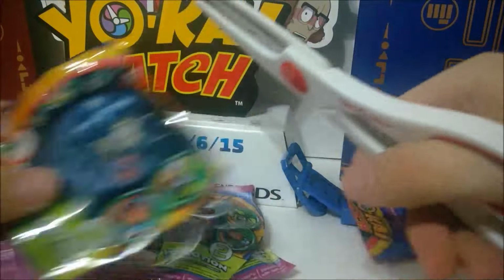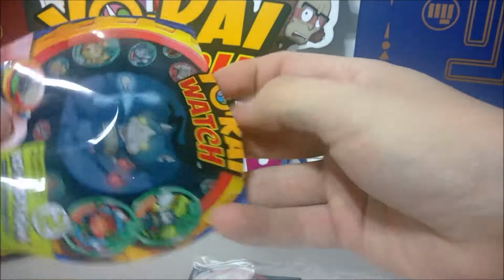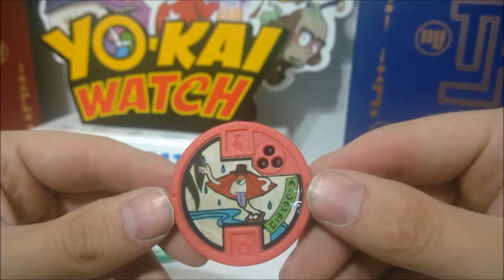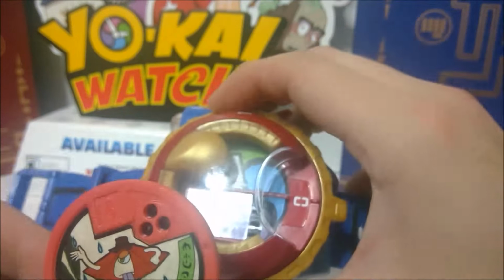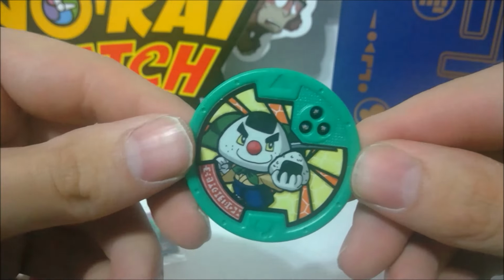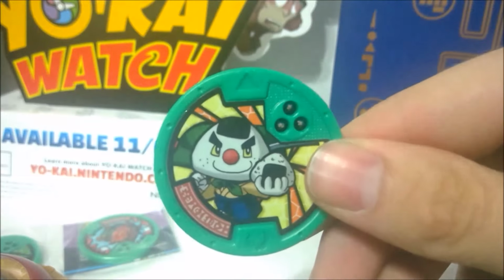Opening Yo-Kai Watch Yo-Motion Medal Mystery Packs #4!